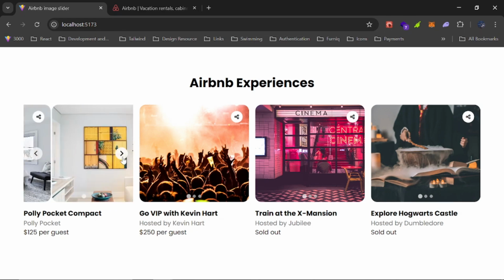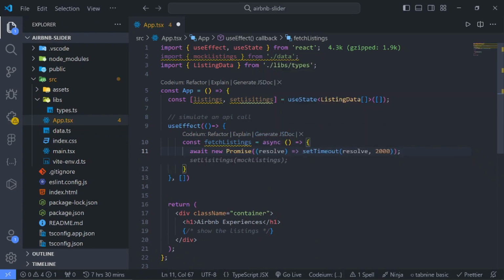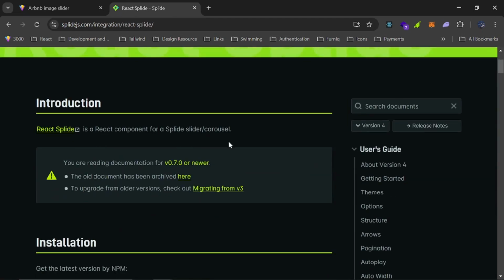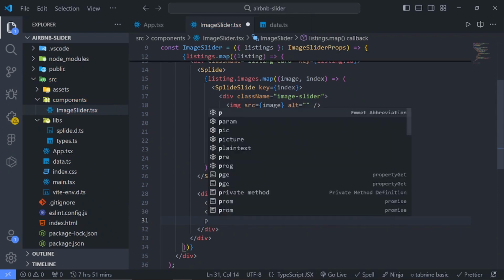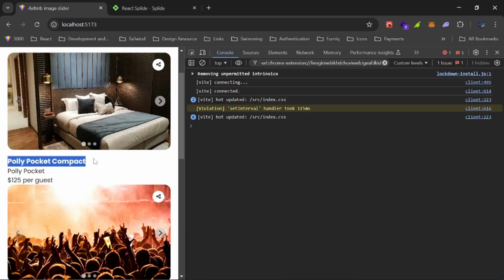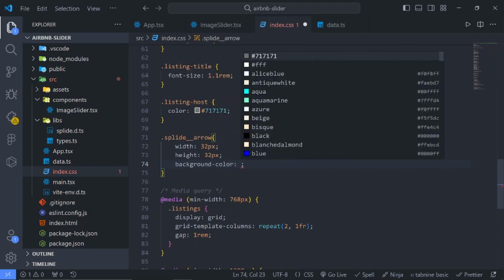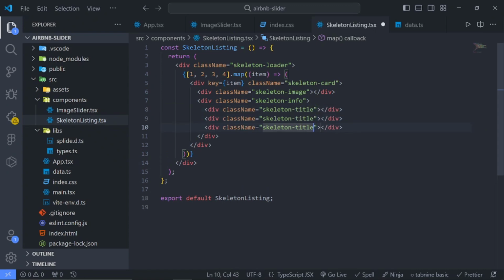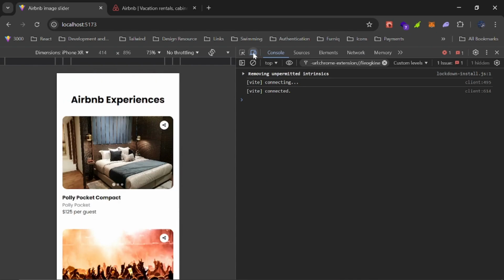How to Build an Airbnb-Style Image Carousel with React & TypeScript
What's up, guys? In this video, we’ll build an Airbnb-style image carousel using React, TypeScript, and an awesome library called React Splide!

By the end of this video, you'll know exactly how to implement a sleek, professional-looking image carousel that’s perfect for showcasing photos in apps just like Airbnb does.